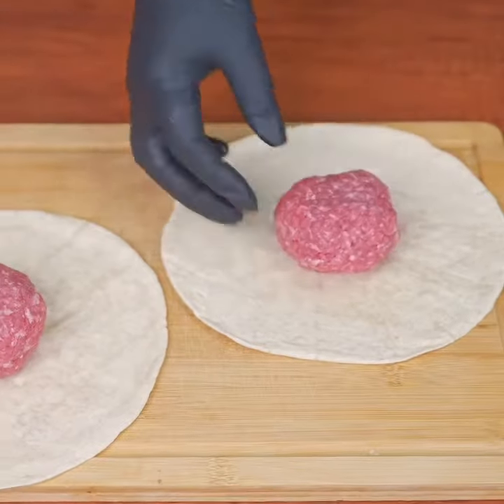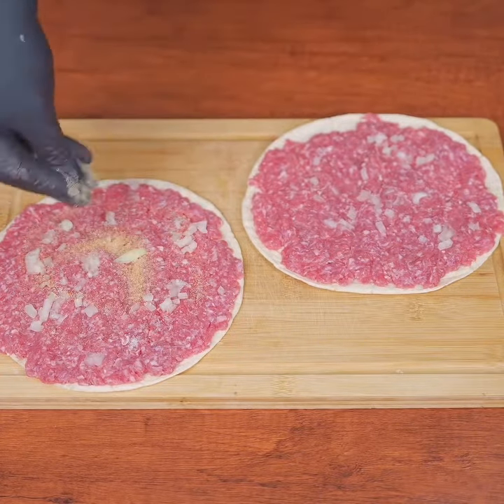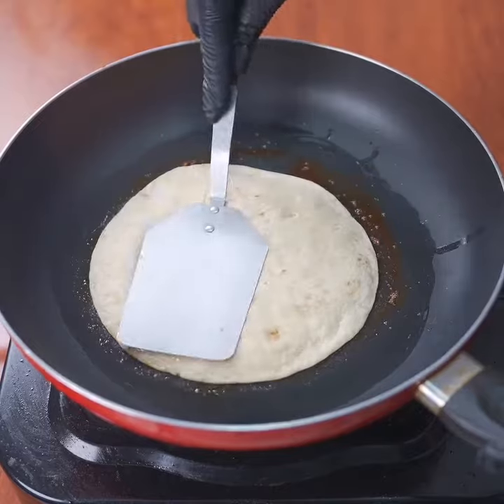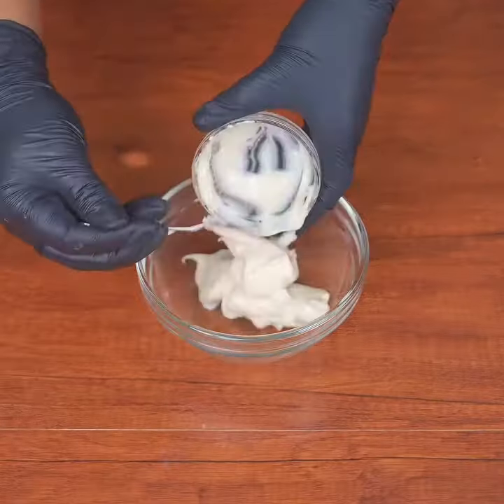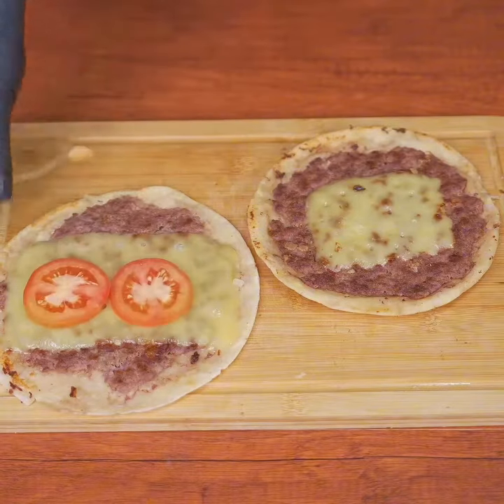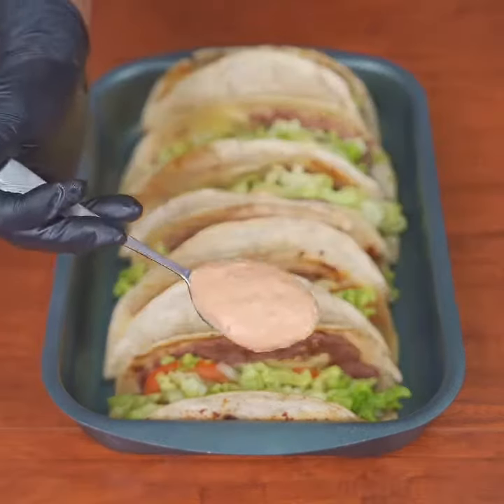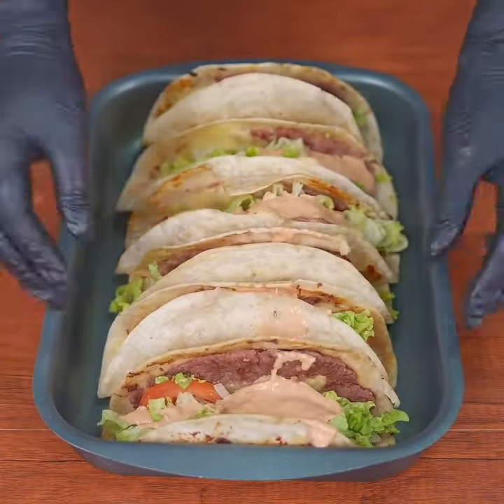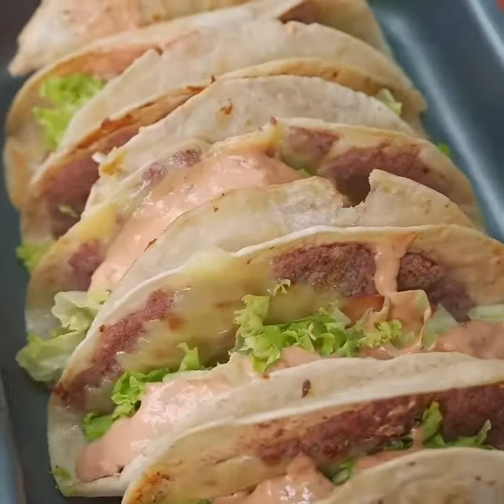How To Make Minced Meat Recipe ! Delicious